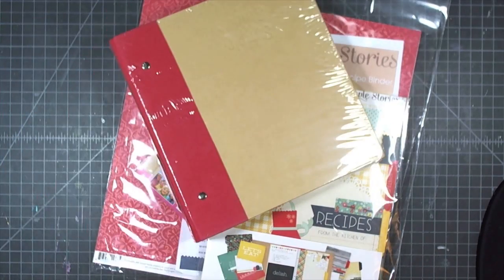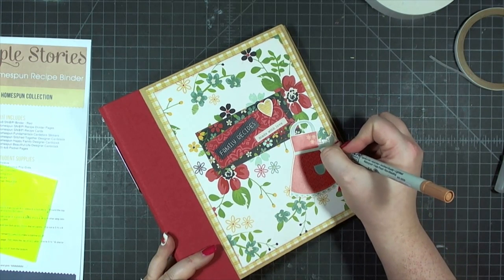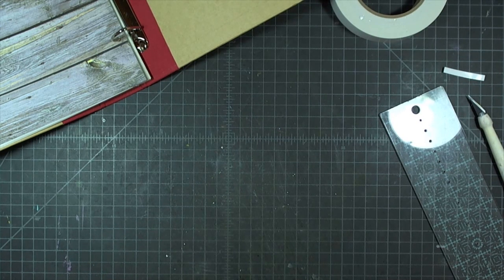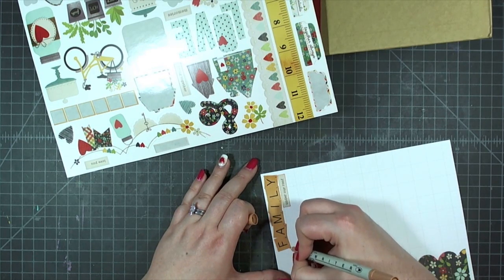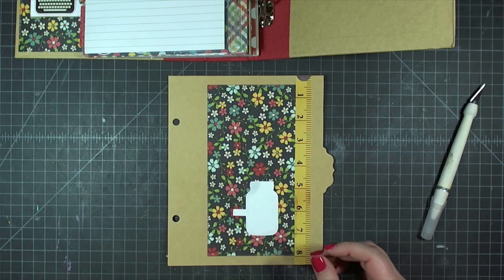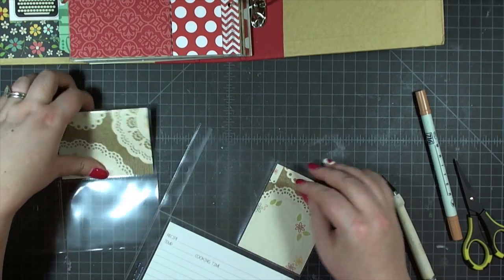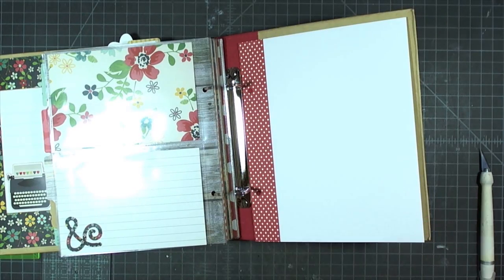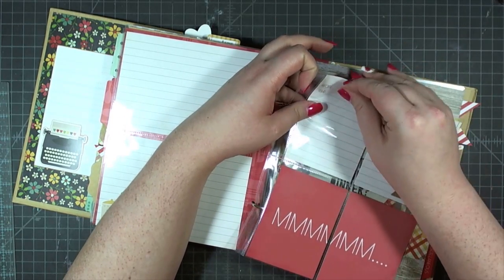Scrapbook Mini Album: "Made With Love" Recipe Album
I have another new video for you today! This one is a long one, so grab a cup of coffee (or an adult juice box if you're reading this after 5:00 o'clock) and settle in for almost an hour of crafty goodness. This 6"x8" SN@P! Album from Simple Stories is a great size for either a very usable recipe album (it holds 4"x6" recipe cards super well) or it's perfect to use for a family album.